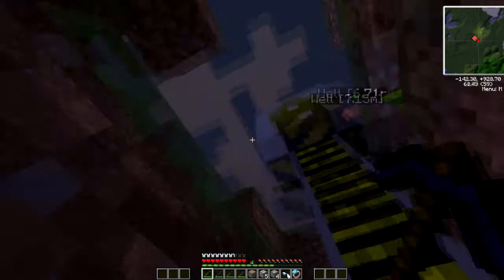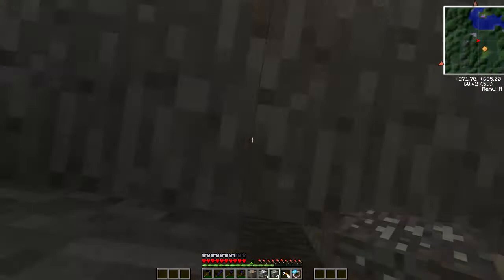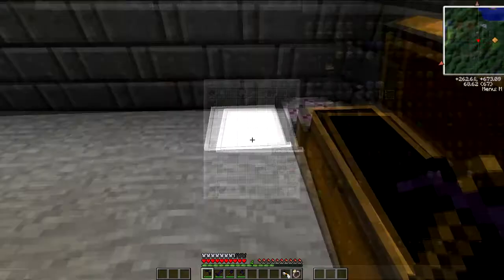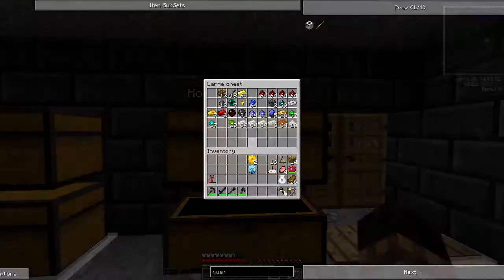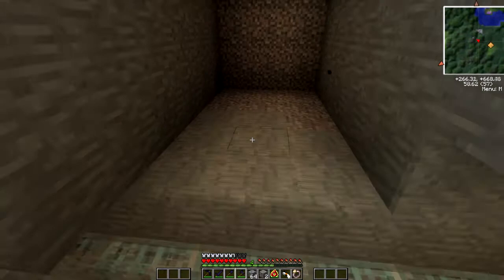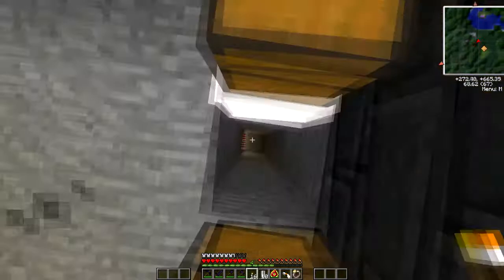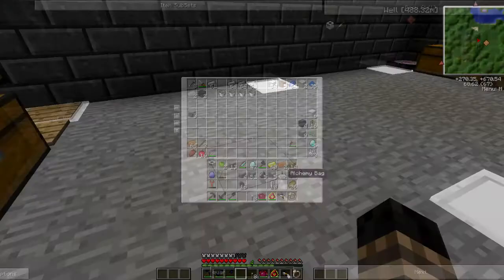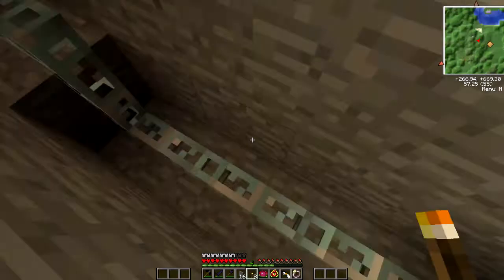Modded Let's Play - Building The Quarry! (Ep. 15)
Lets make ourselves a quarry! Finally something useful! Hope you all enjoyed this video...
- JKapGaming